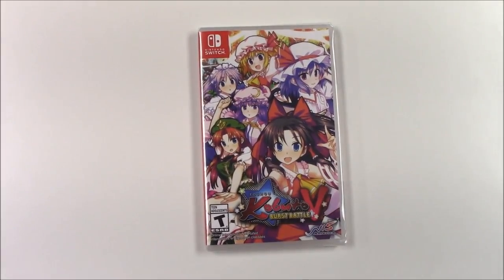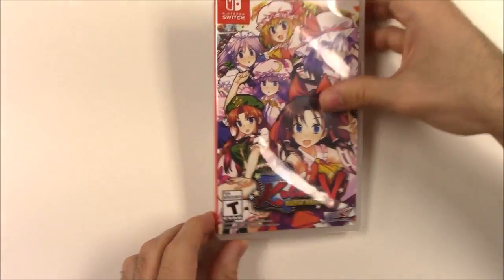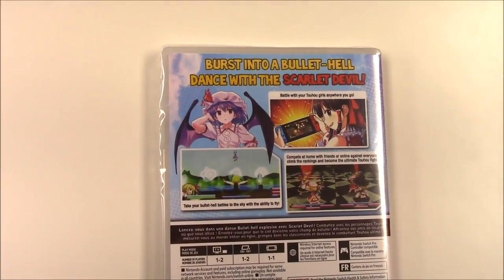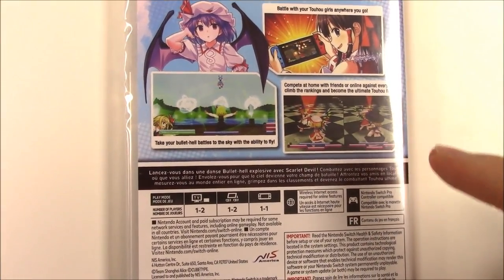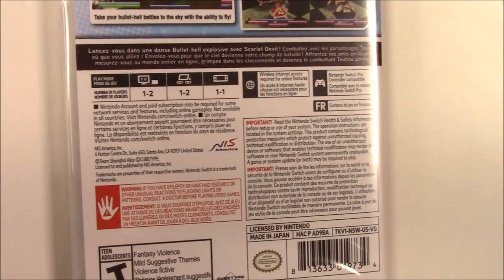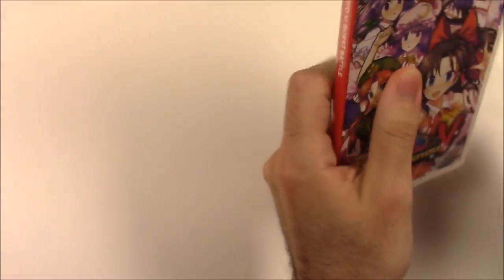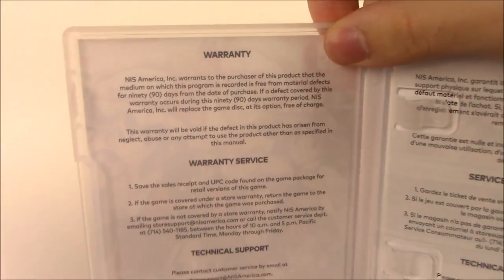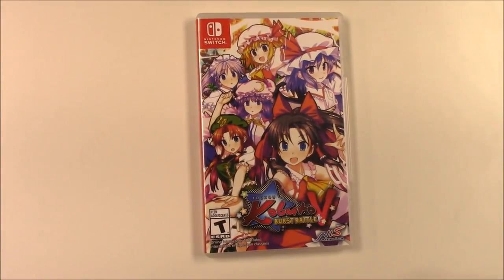Touhou Kobuto V : Burst Battle (Nintendo Switch) Unboxing !!